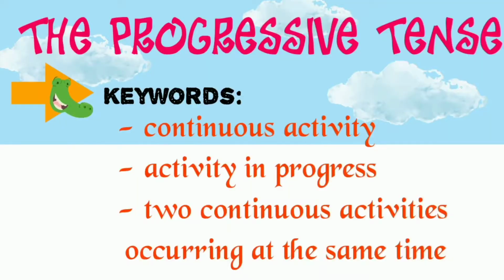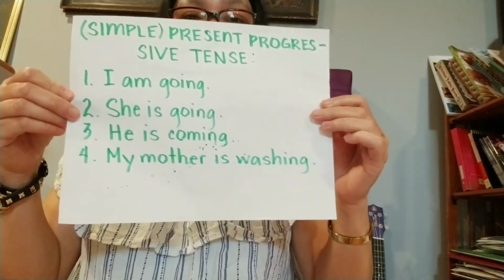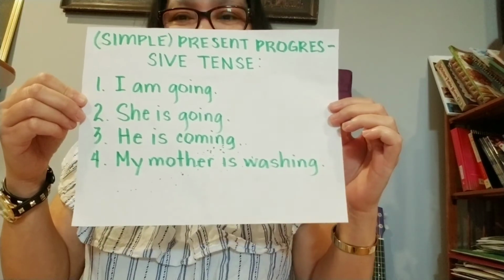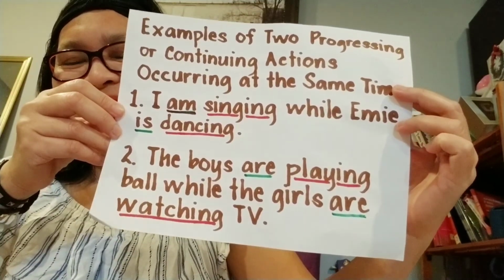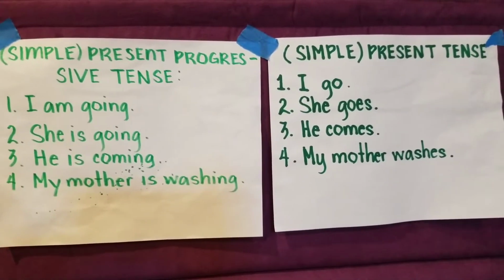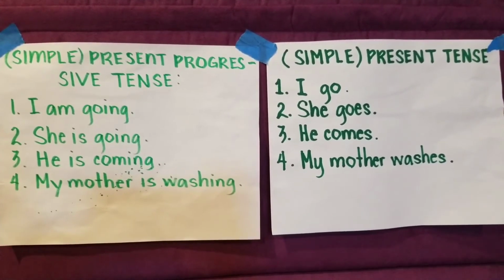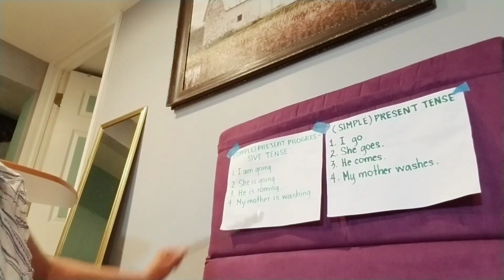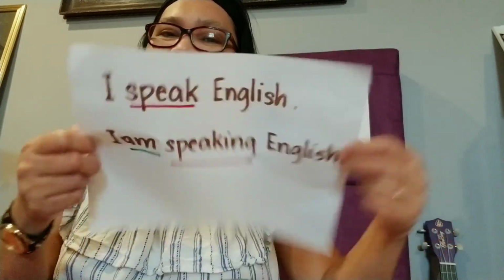Vlog38: THE PRESENT PROGRESSIVE TENSE (English Grammar Refresher)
Covers the present progressive tense of the verb.